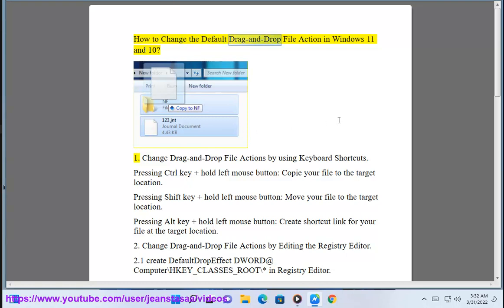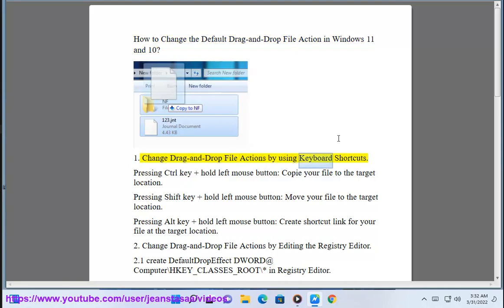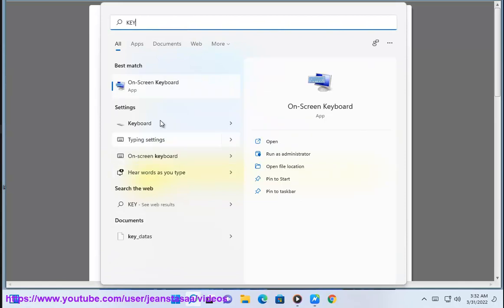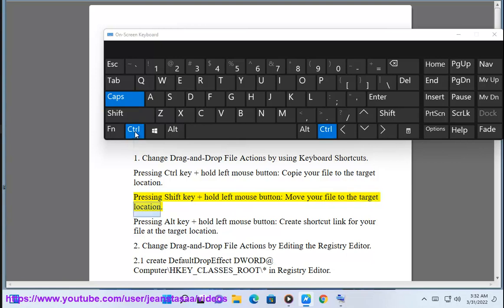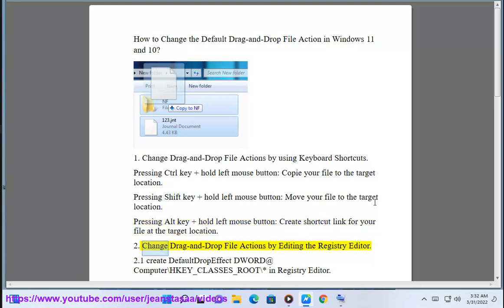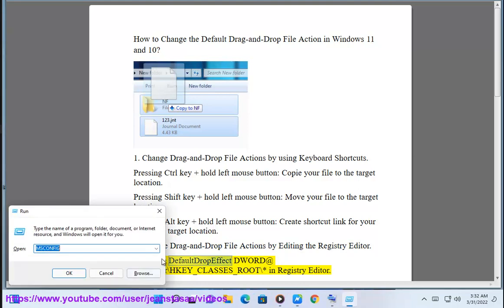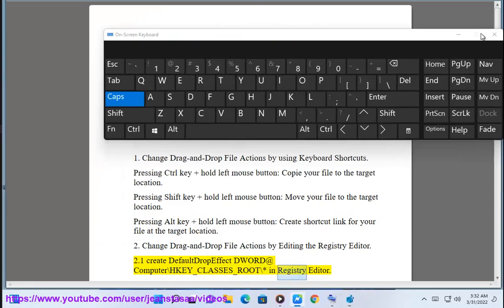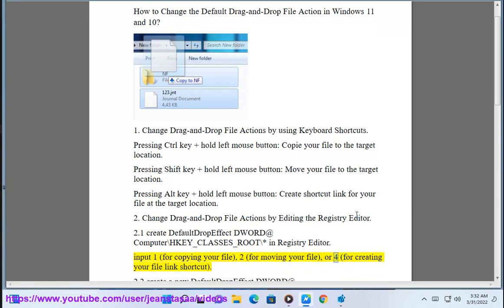Change Default Drag-and-Drop File Action in Windows 11/10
Here's how to Change Default Drag-and-Drop File Action in Windows 11/10.